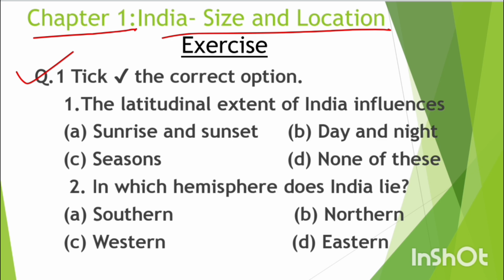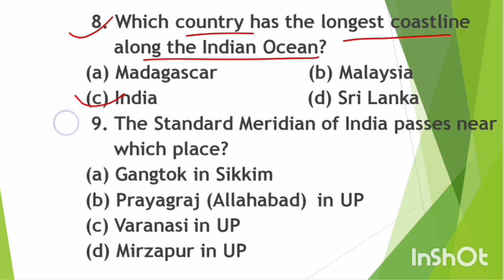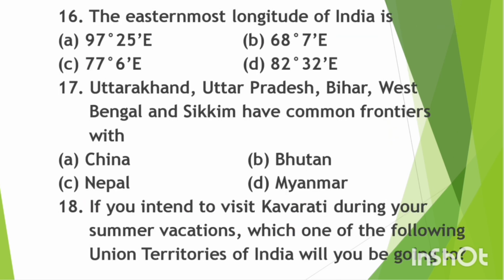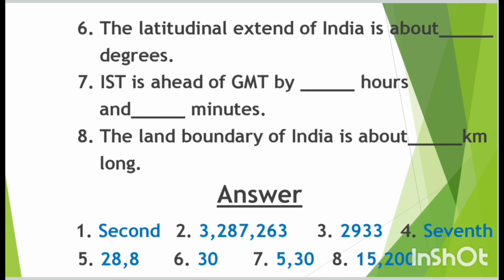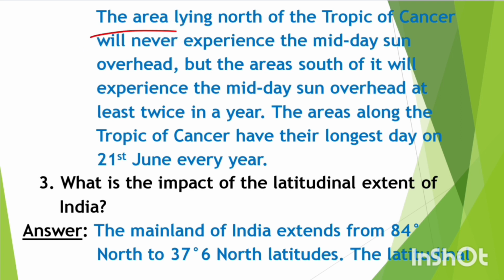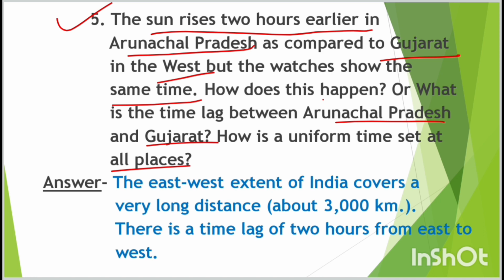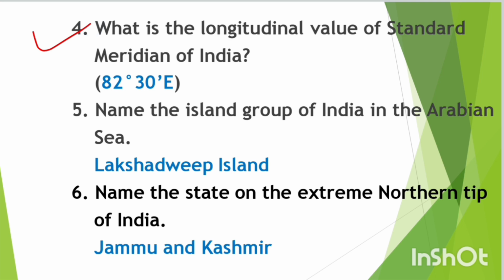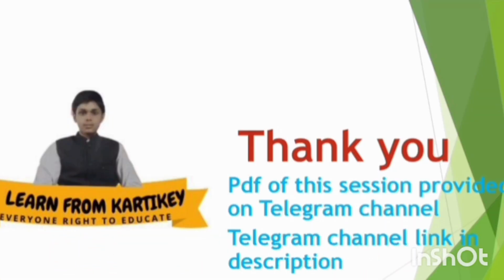Class 9th Social Science Chapter 1 Exercise Solution| India: Size and Location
This video is about the first chapter of Class 9 Social Science, which is titled "India: Size and Location". The video provides an overview of the geography of India, including its size and location on the world map. It covers important topics such as the latitudinal and longitudinal extent of India, its neighbouring countries, and the various physical features that define its landscape. The video also discusses the significance of India's location in terms of its strategic importance and its cultural and economic ties with other countries. Overall, this video is a helpful resource for students studying Class 9 Social Science and seeking a better understanding of India's geography.

✏Class: 9th
✏Subject: Social Science
✏Chapter: India:Size and Location
✏Topic name: India:Size and Location| Class 9th Science Chapter 1